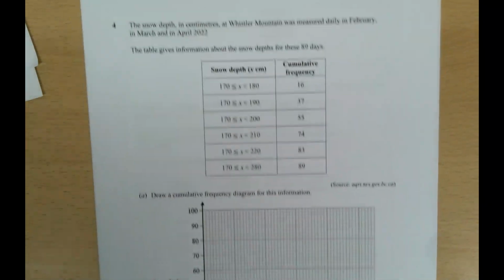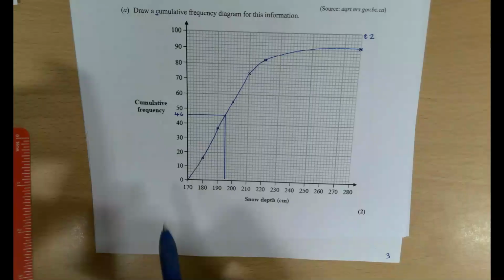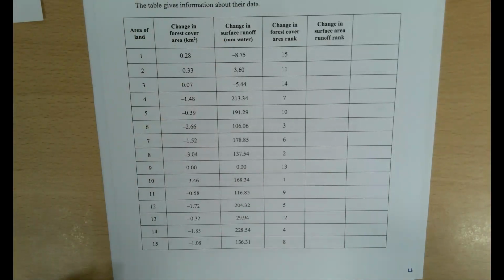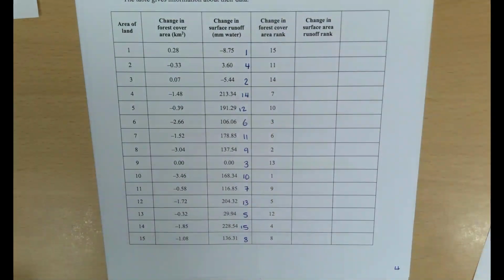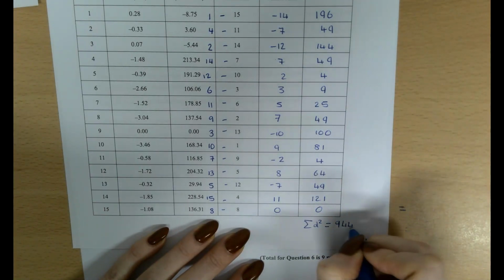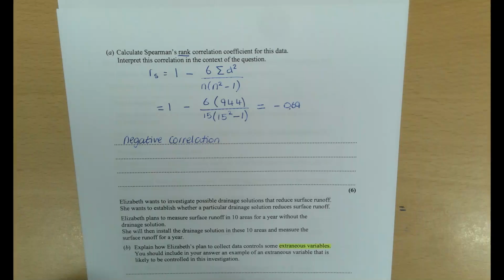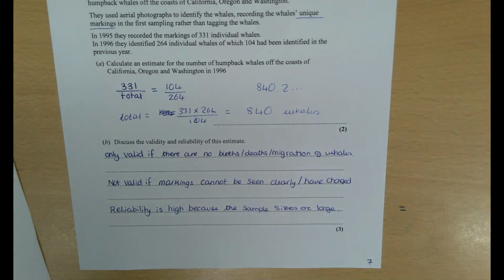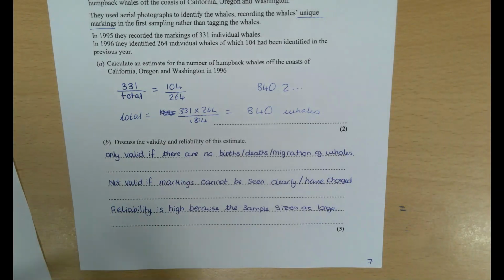Statistics GCSE Higher - June 2024 Paper 2 EVen